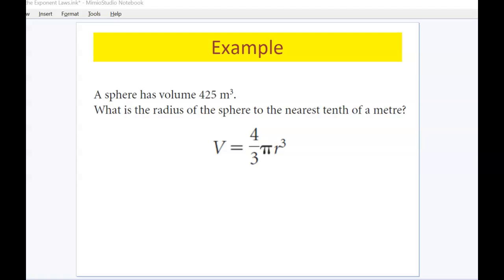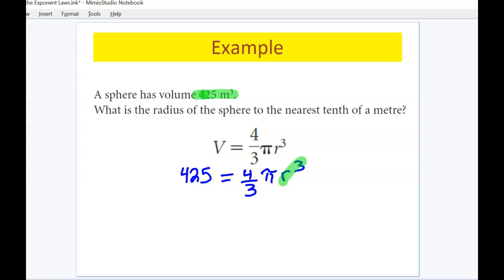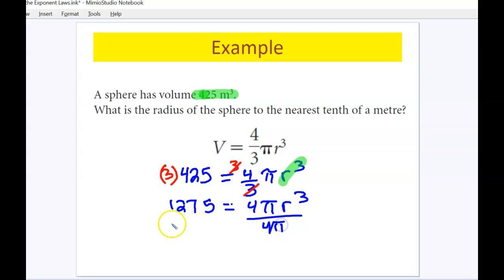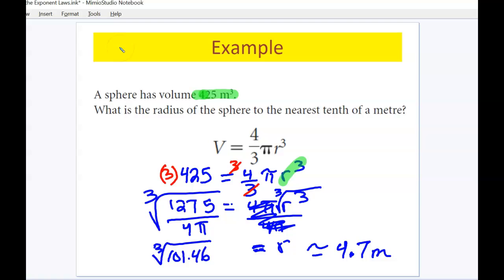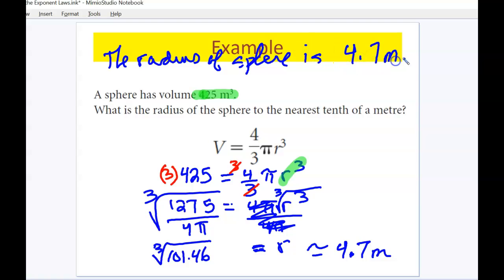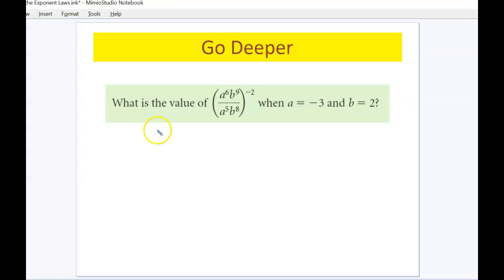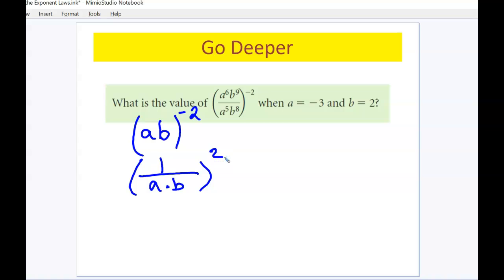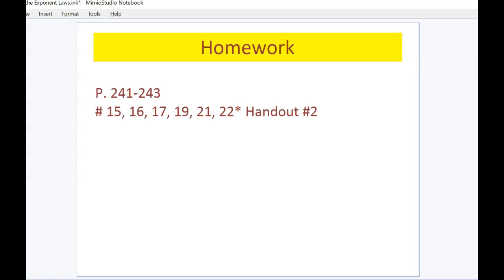4.6 Applying Exponent Laws Part 3